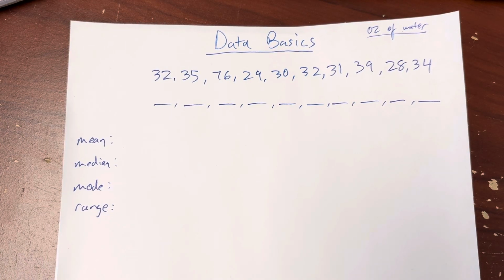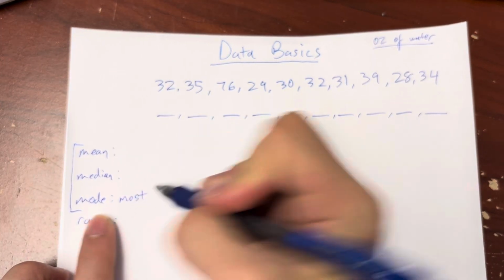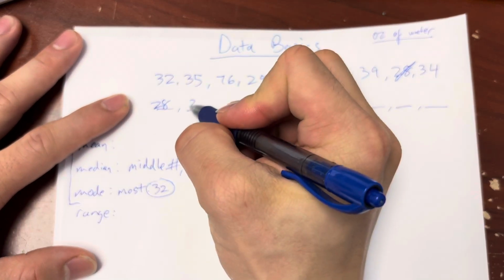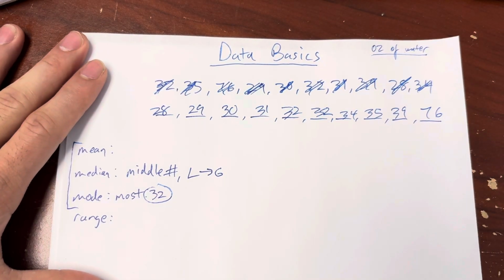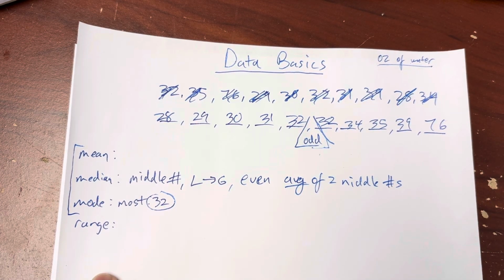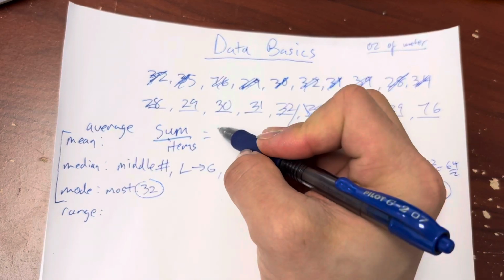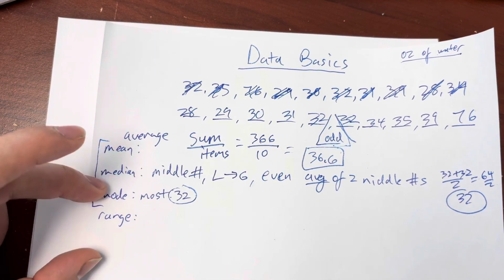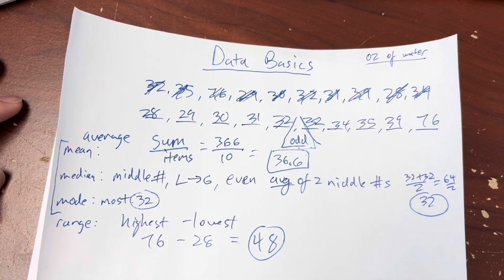Data Basics: Measures of Central Tendency